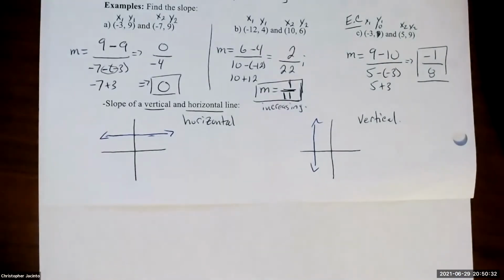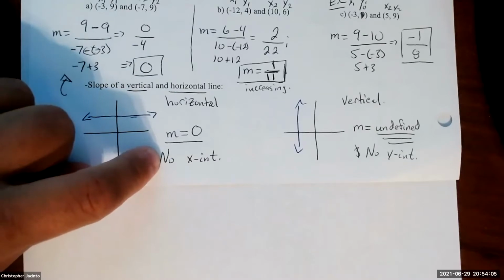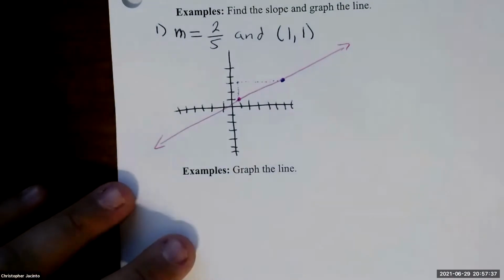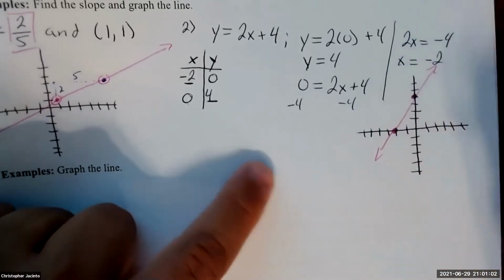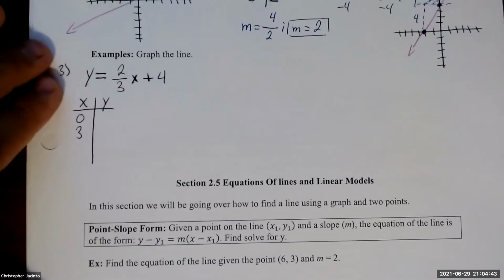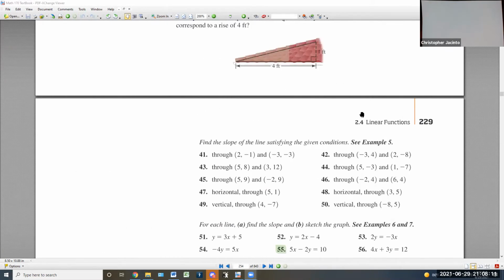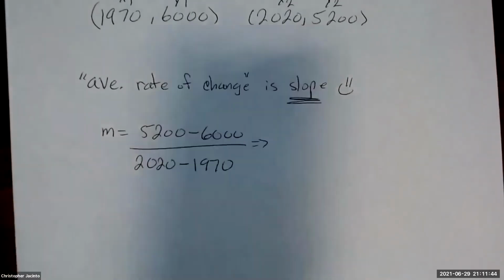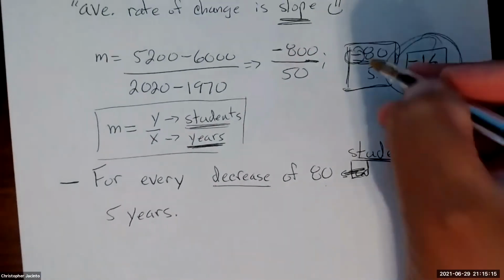Linear Functions Part 2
We are going to find the x and y-intercepts of a line and also find the slope of a line so we can graph the line. Going to use other ways to graph a line and talk about parallel and perpendicular lines.